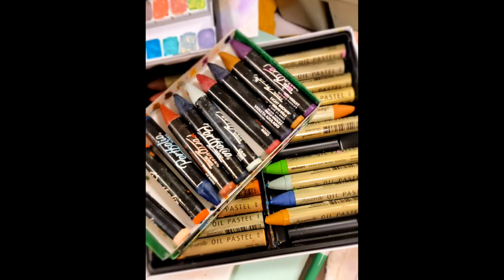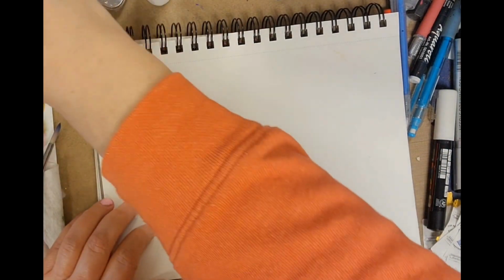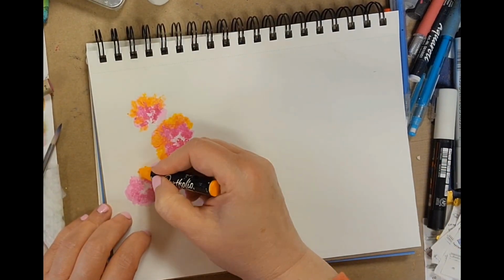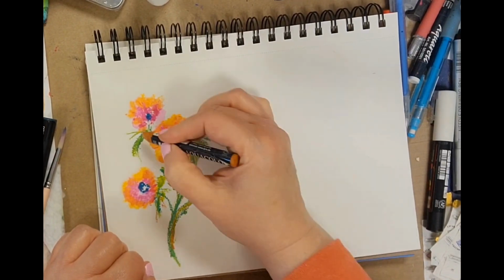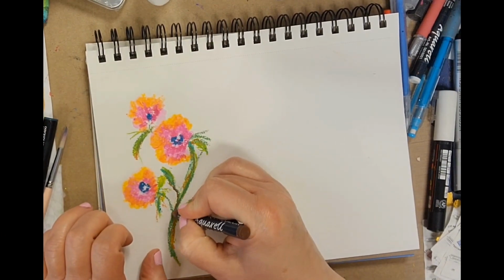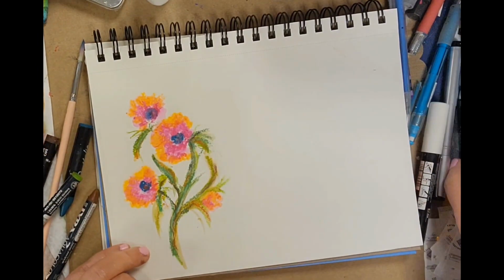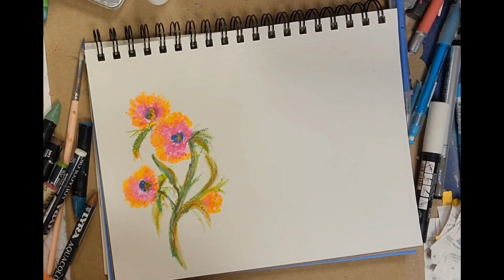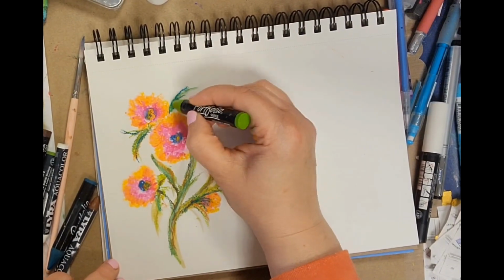Water Soluble Oil Pastel Floral Painting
Water soluble oil pastel painting of a fun flower!